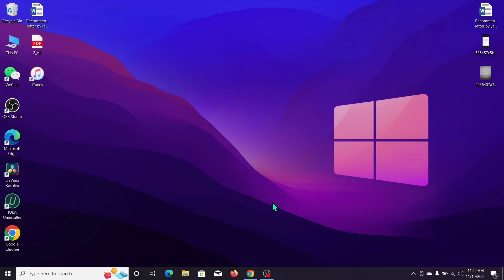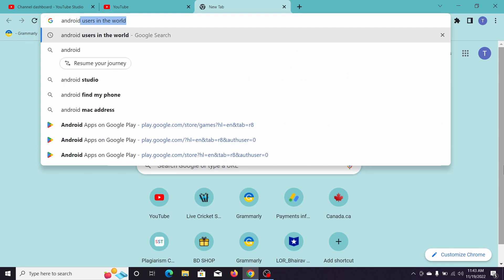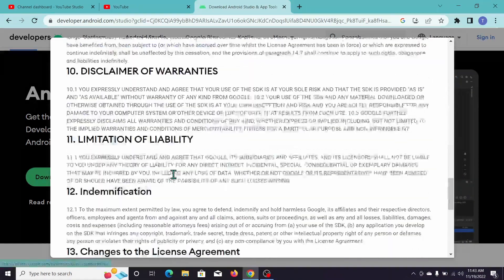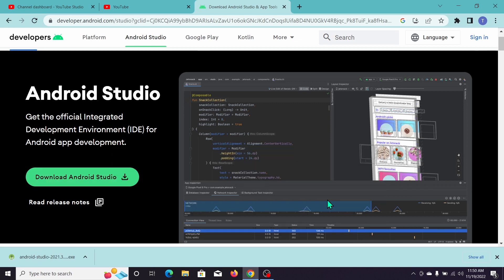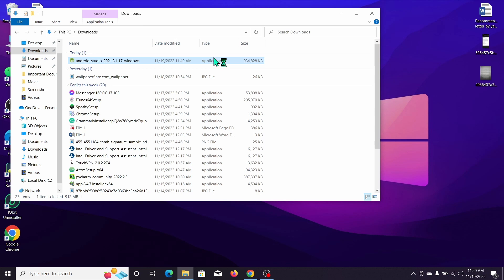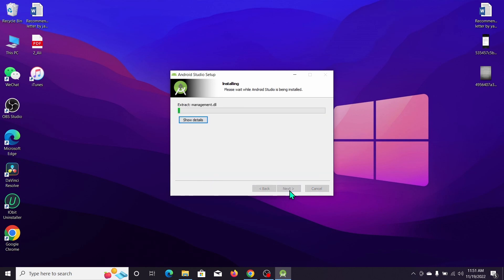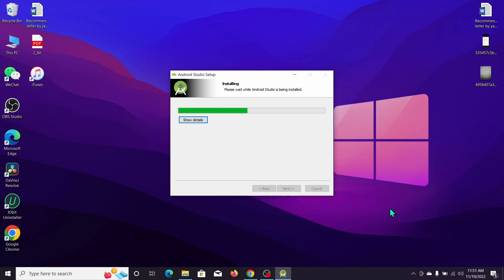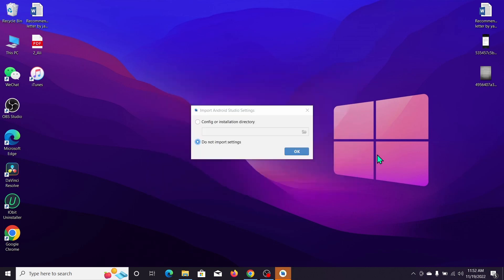How to Install Android Studio on Windows 10